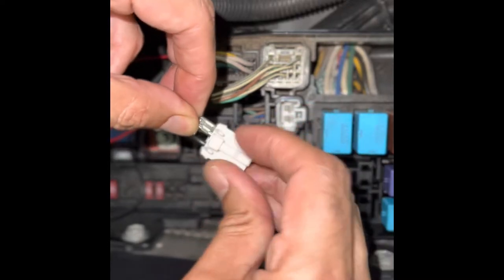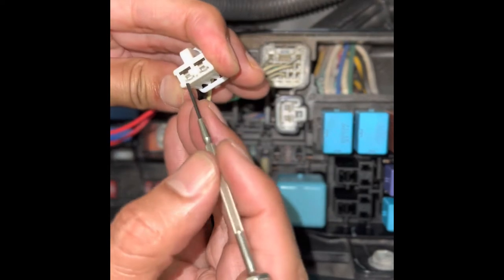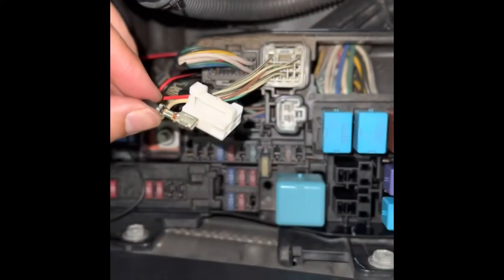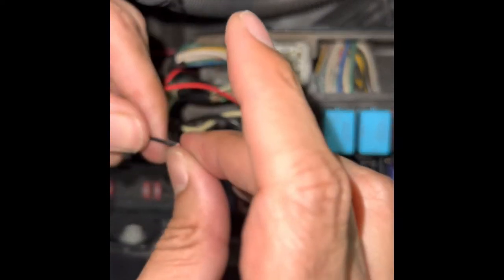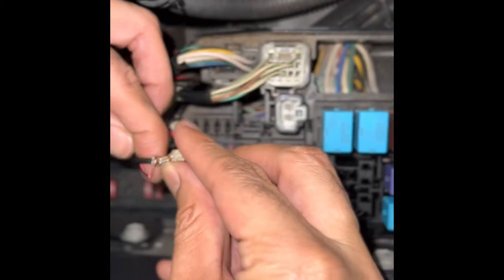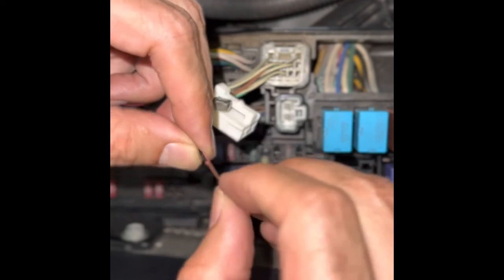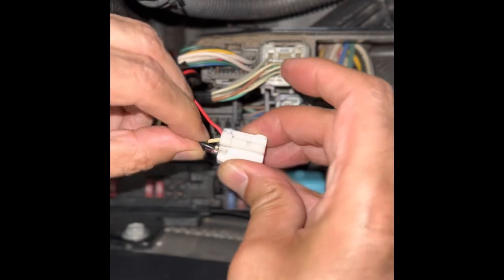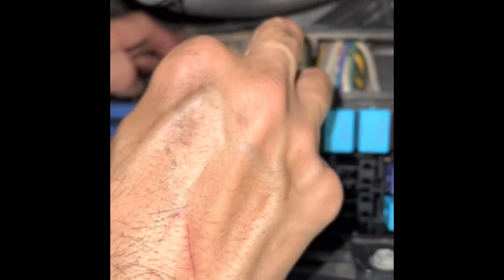DIY Hack | Make a new connection to existing car wire harness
Make a new connection to existing wire harness